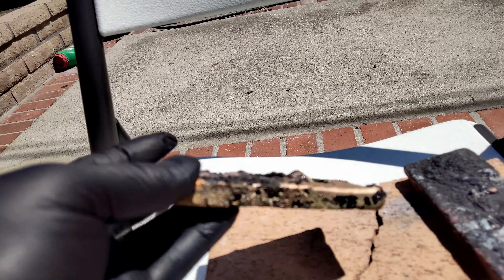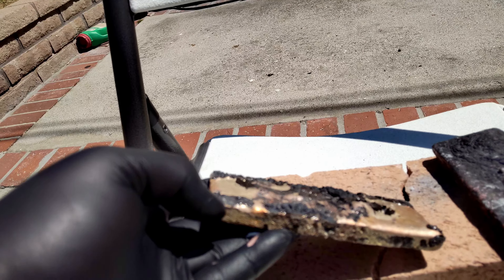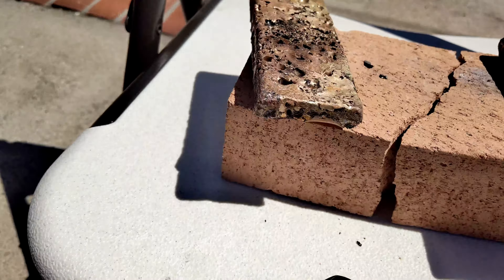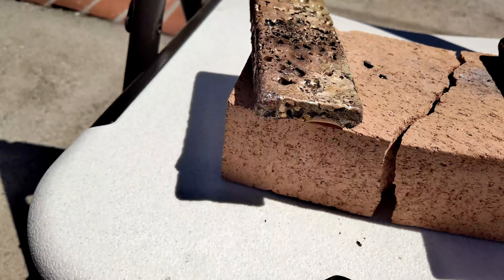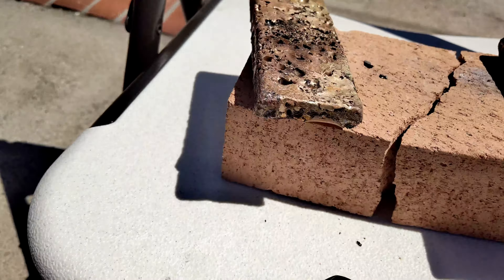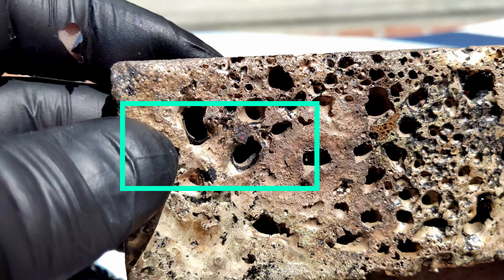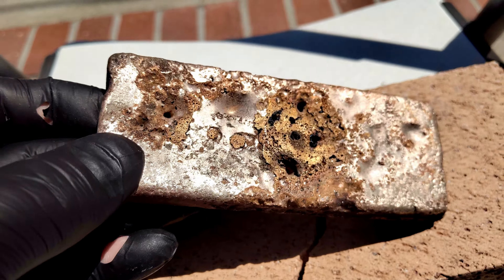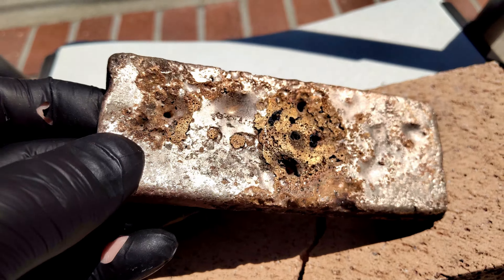Seeking Knowledge- Questions in description- Second Melt Bars After Action Report in 4K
Heya youTubeVerse,
Welcome to Castings- Seeking Knowledge- Questions in description- Second Melt Bars After Action Report in 4K

Welcome to a after action on my second melt bar pours. I have questions below and seeking knowledge and guidance. If   anyone could be so kind as to share their insights in the comments it would be greatly appreciated! Thanks!

Questions, please provide any insight you may have!
1) How to remove slag from a crucible with molten metal.
Tried with spoon (stainless steel) held with pliers and it wasn’t stick/grabbing it
2) Would a few spoons of borax once the melt is molten do it? Once the borax is melted and grabbed the crud; Then dip a graphite or stainless-steel rod to grab it?
3) Why am I getting the holes or cavities indents from the bottom of the mold and ingot up towards and threw the top of the ingot?
4) What can I do to prevent the holes or cavities?
5) On the bottom of the dirty copper ingot; was there some dirty inquartated gold on the bottom of the mold that transferred to the bottom of the dirty copper ingot?
6) If so to #5 how to reclaim it?

Time Codes:
00:15 Remelt gold bearing feed stock bar
00:28 How would you remove the slag in a small crucible? Tried soup spoon with little success.
01:14 What is causing the holes & cavities in the bottom of the bar?
05:12 Is that dirty gold from the pour of the first ingot? If so how can/how should I reclaim it?

Enjoy! ~Gizmodious